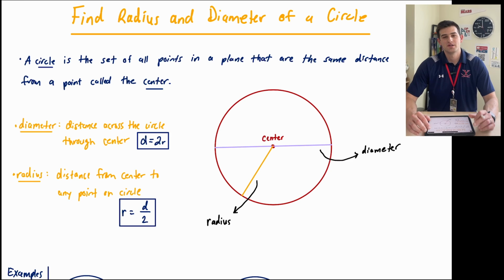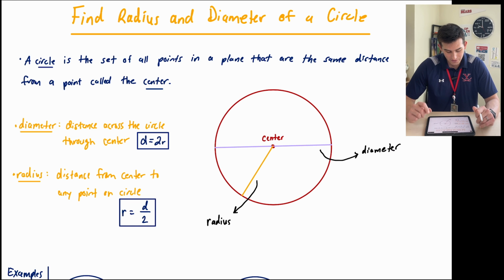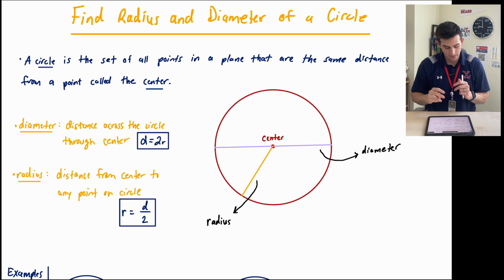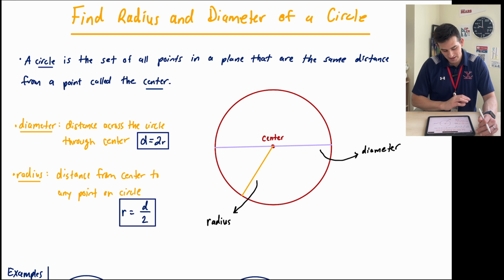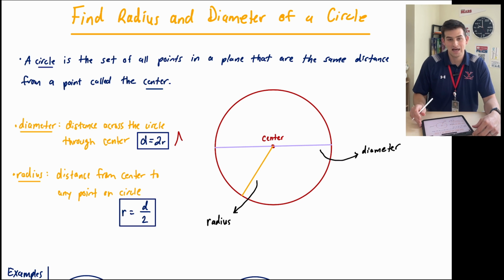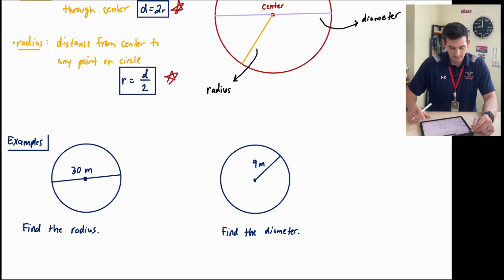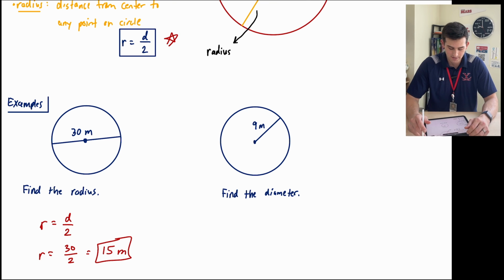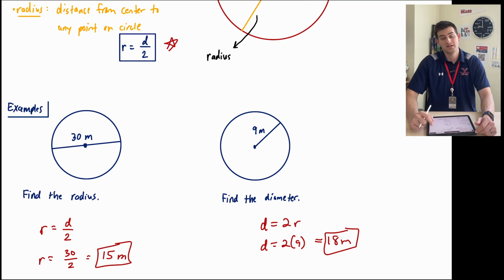Find the Diameter and Radius of a Circle